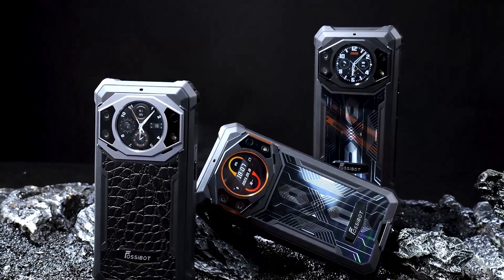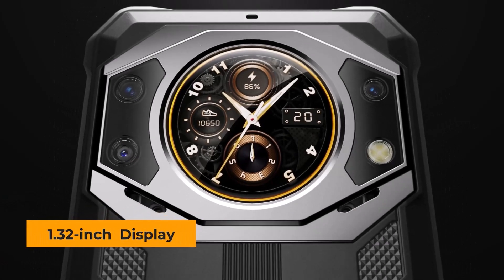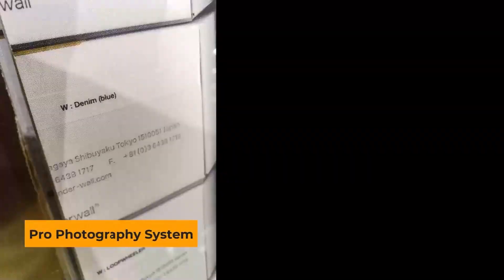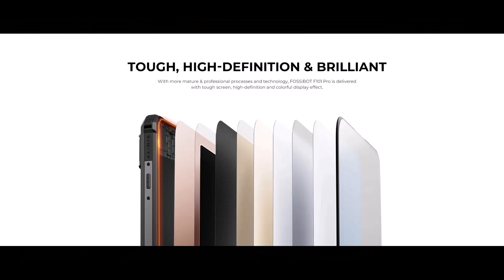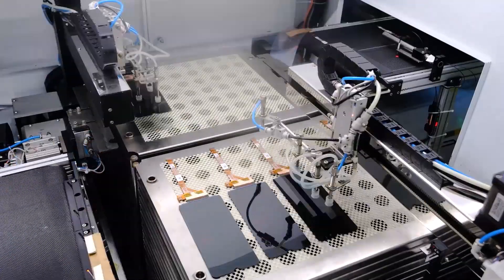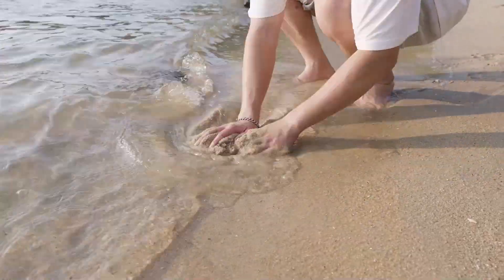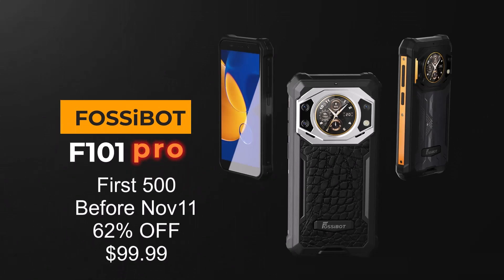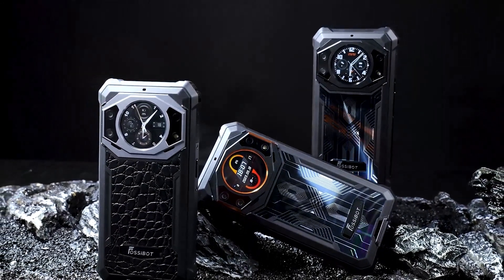Fossibot F101 Pro Rugged Innovative Smartphone - Wait till you see what it can do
Features:

MT8788 Octa Core Processor
Innovative Rear Display
5.45”HD+ IPS screen
10600mAh Large battery / Support 18W fast charging
AI Triple camera (24MP+5MP+0.3MP)
8MP Front Camera
15GB RAM (8GB+Up to 7GB Extended RAM)
128GB ROM (UP to 1TB TF Card)
IP68/IP69K